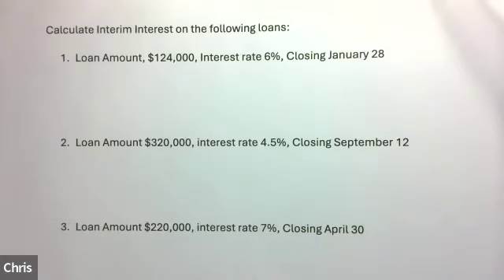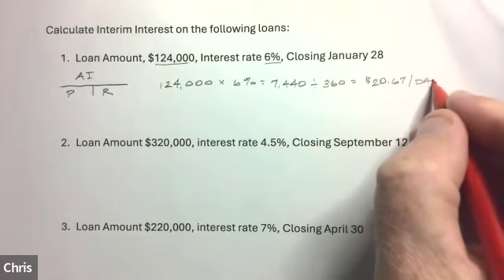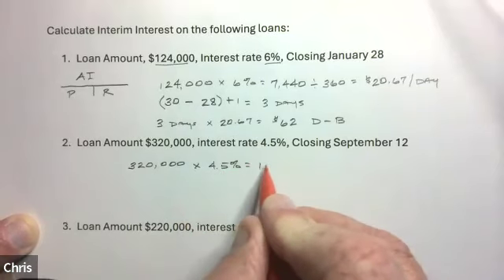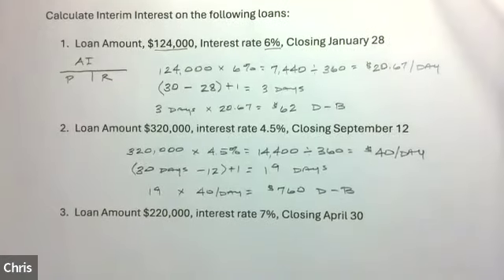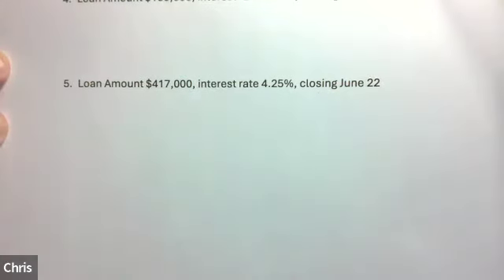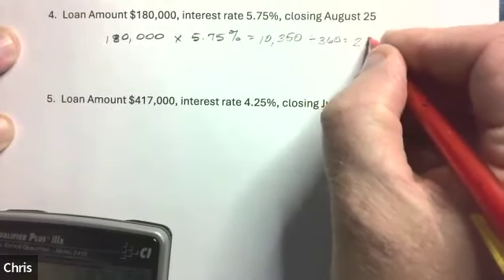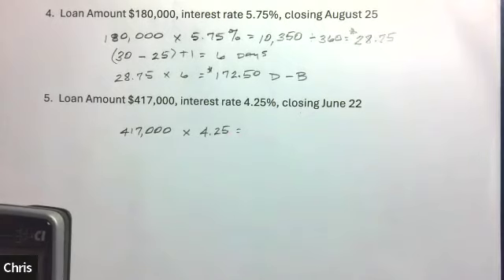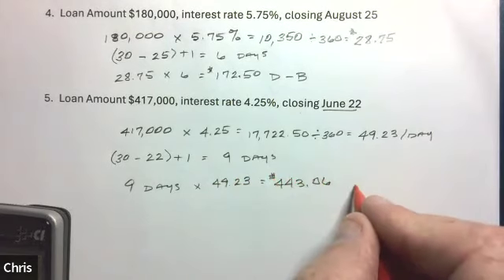Interim Interest - 5 questions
Listen to Chris ask the question, stop the video and try to solve it.

• Loan amount $124,000, Interest Rate 6%, Closing January 28
• Loan amount $320,000, interest rate 4.5%, Closing September 12
• Loan Amount $220,00, interest rate 7%, Closing April 30
• Loan amount $180,000, interest rate 5.75%, closing August 25
• Loan amount $417,00, interest rate 4.25 %, closing June 22